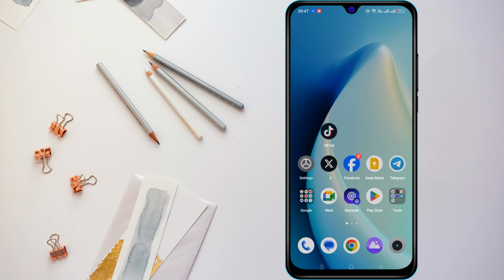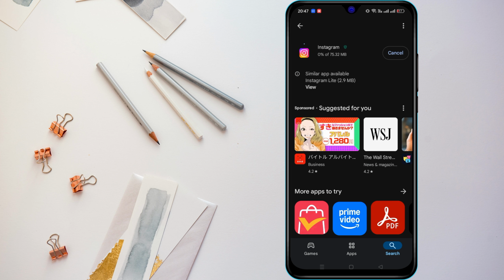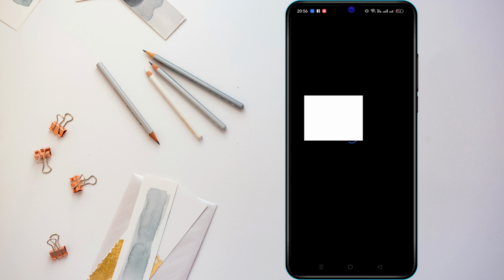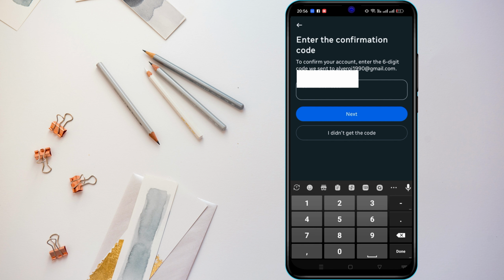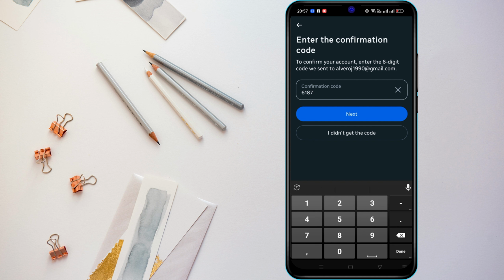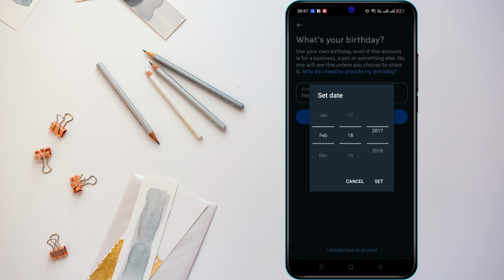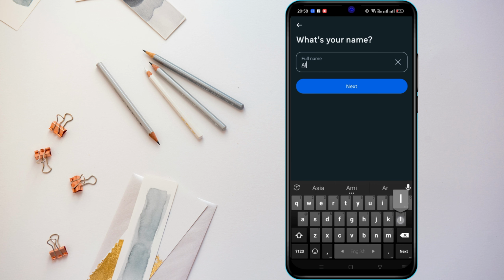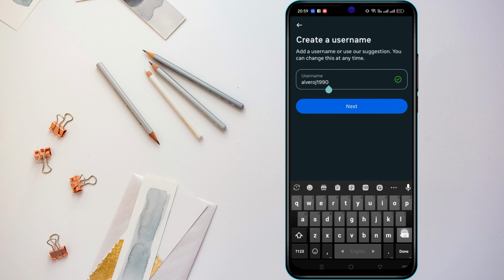How to Create an Instagram Account Without any Issues | Best Way to Create an Instagram Account!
Do you want to learn how to create an Instagram account easily? In this step-by-step tutorial, I will show you the best way to create an Instagram account without any issues. Whether you're making a personal or business profile, this guide will help you create an Instagram account quickly.

If you've faced problems like suspension or errors, don't worry! I will also explain how to create an Instagram account without getting suspended so you can enjoy using Instagram without restrictions. If you had an account before and need to start fresh, I will guide you on how to create an Instagram account again the right way.

This video is perfect for beginners who are looking for a new account create Instagram process that works. You will also learn how to create an account on Instagram using the latest updates. Follow along, and by the end, you will have your new Instagram profile ready to use!

Enjoy the video and start your Instagram journey today!